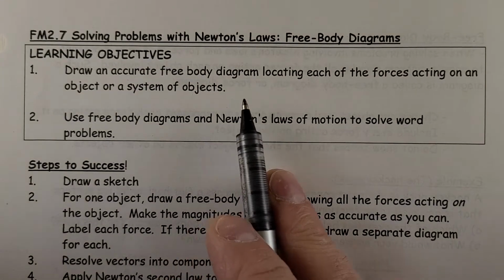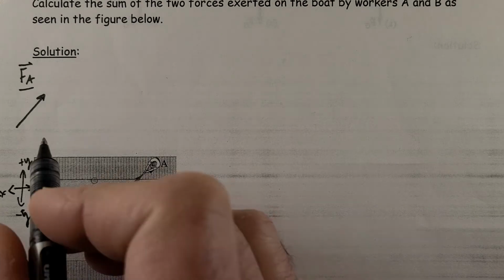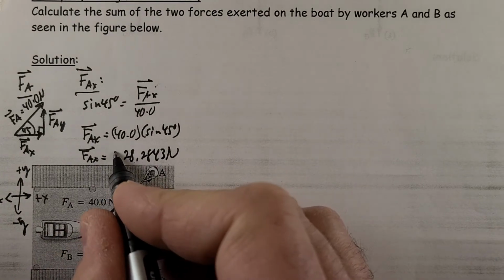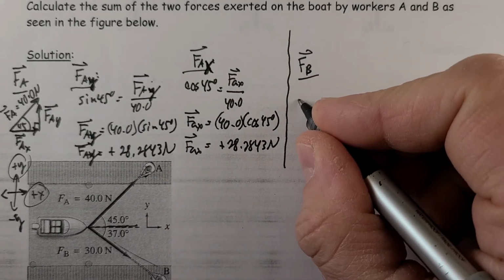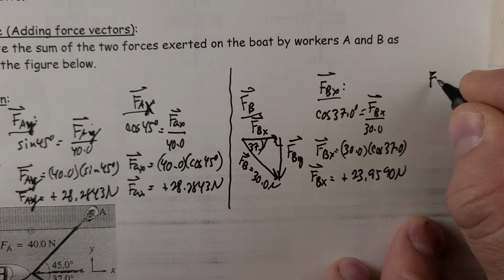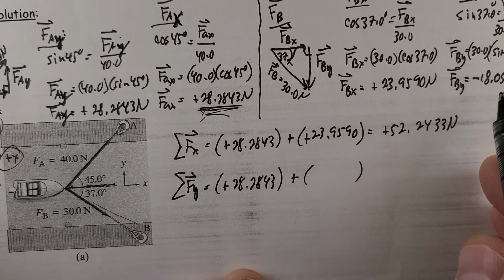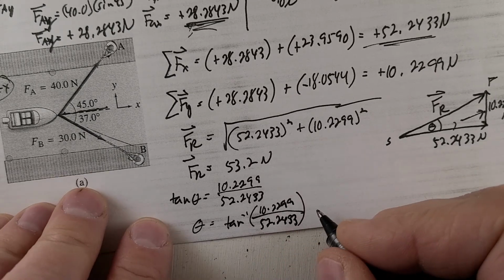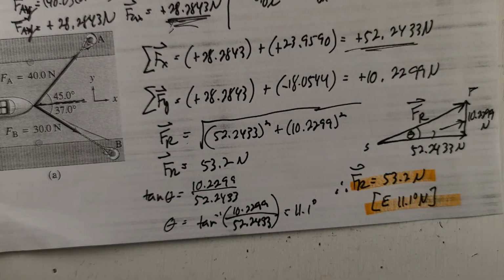FM2.7 Solving Problems with Newton's Laws: Free-Body Diagrams PI